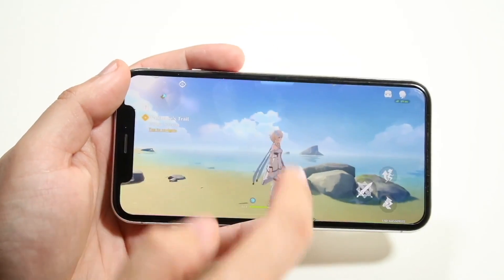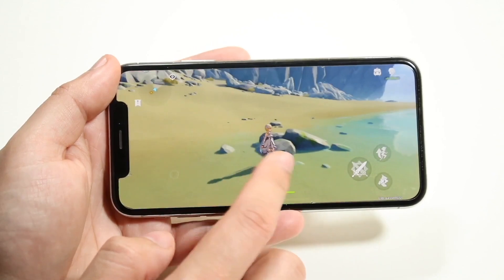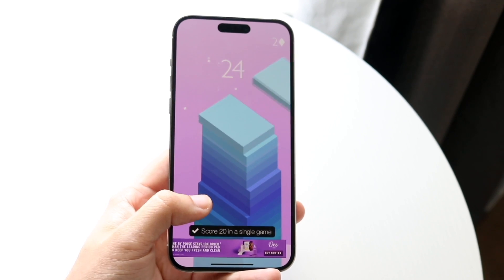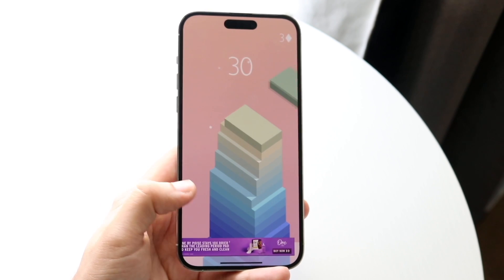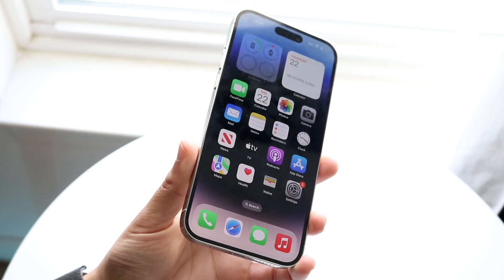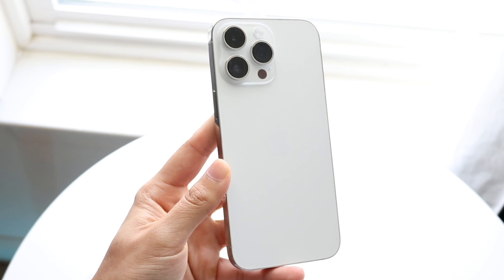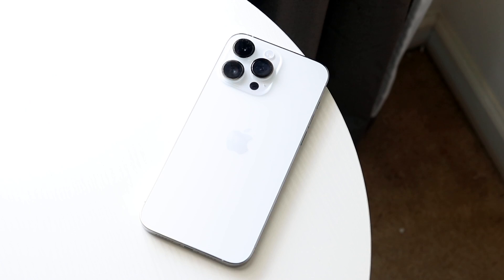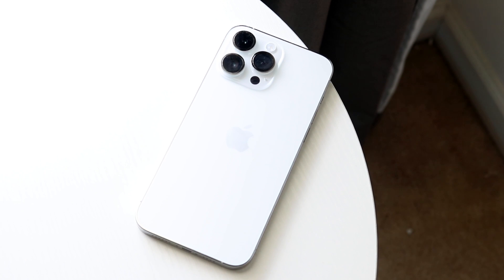iPhone: Optimized Battery Charging Vs Regular Battery Charging!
Let's take a look at iPhone: Optimized Battery Charging Vs Regular Battery Charging!